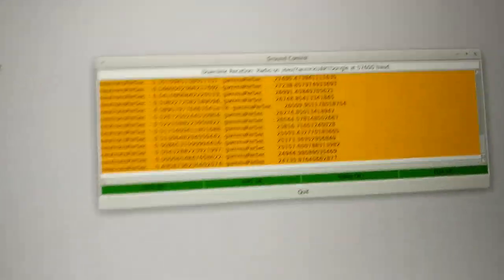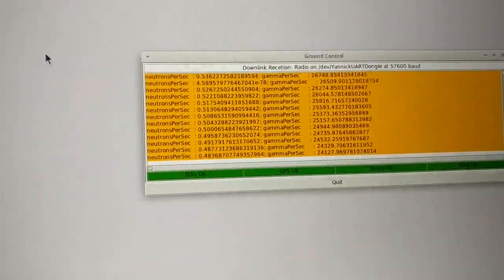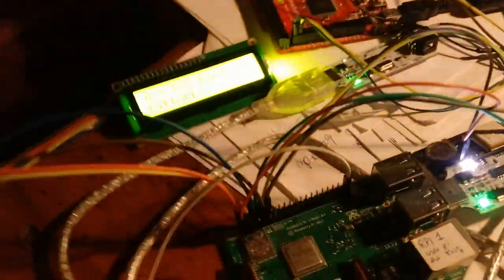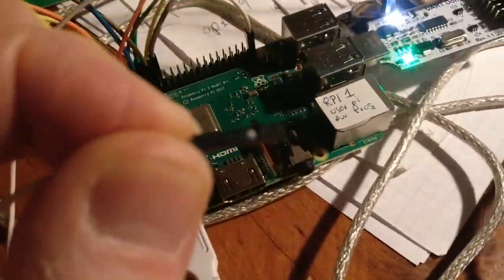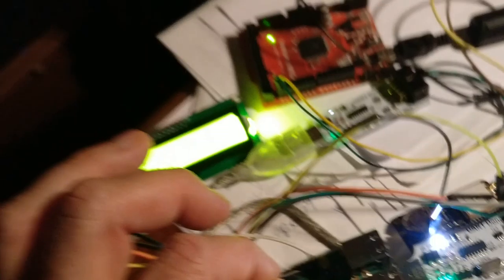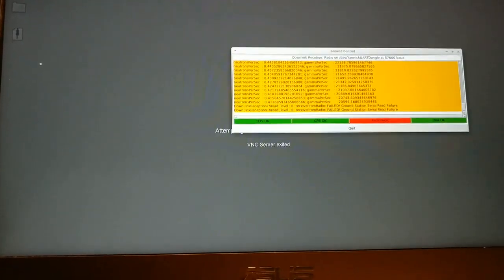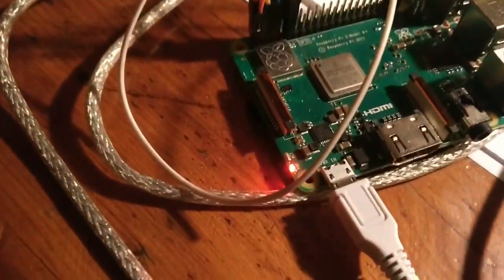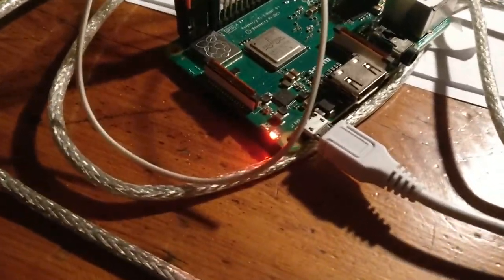Clean Radioactive Shutdown !